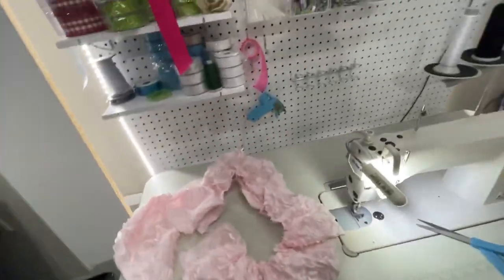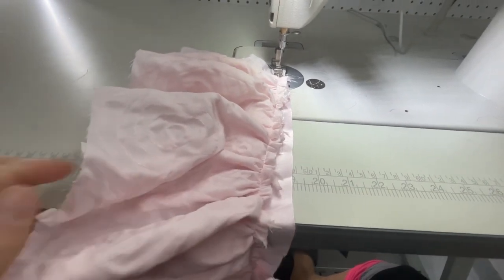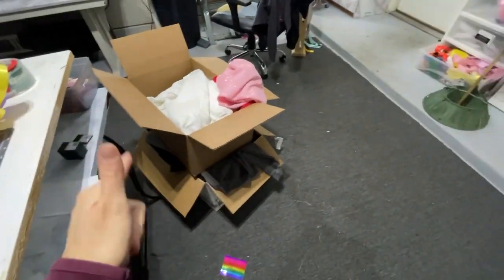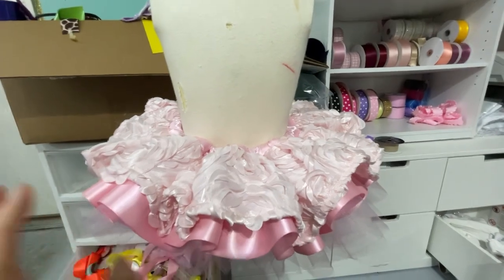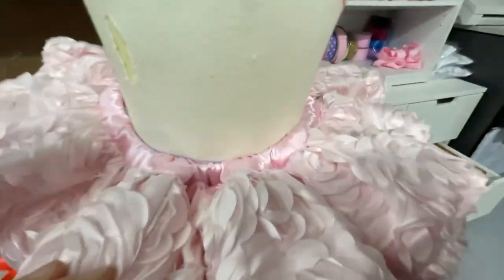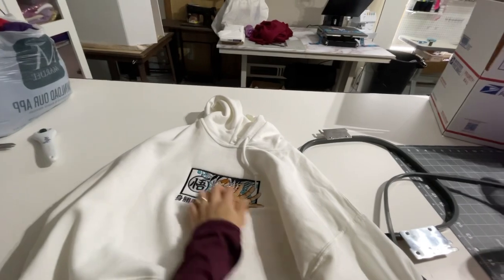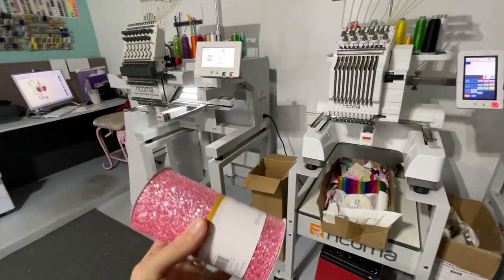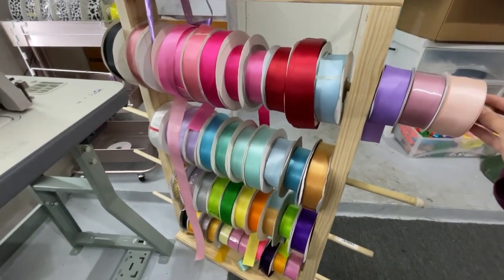Hoodies and New Tutu Style | Ribbon Rack!!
Double sided tape
Metallic Thread 👉 StabilStitch Metallic Embroidery Thread - MG1- Gold 2-3000 Meters

Stabilizer I use

Craft Cart

My Serger

Curved Scissors

Elastic Spool